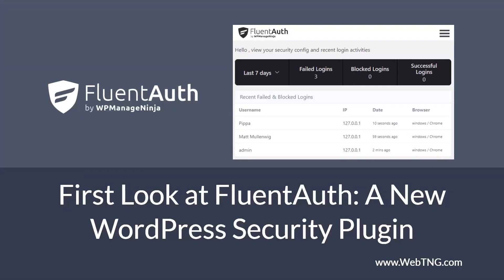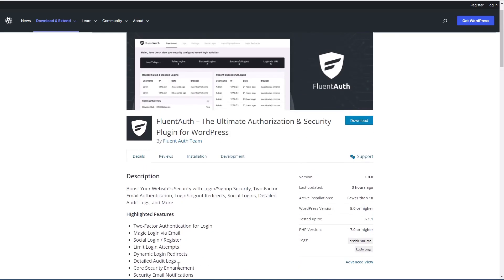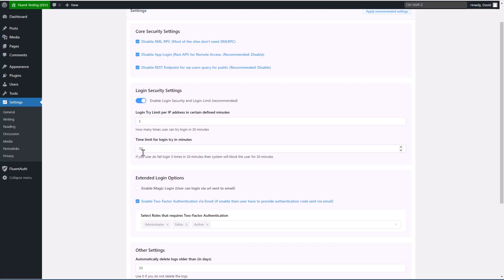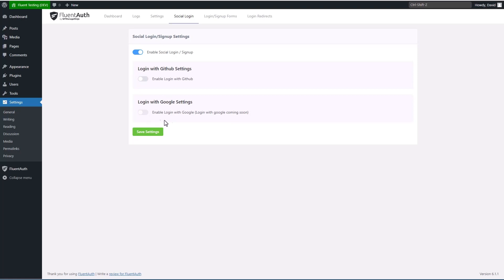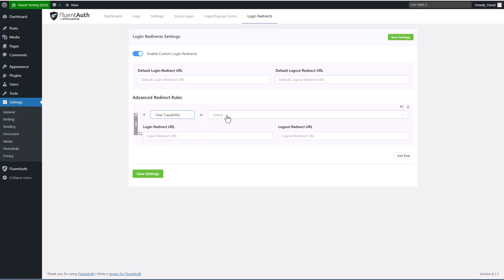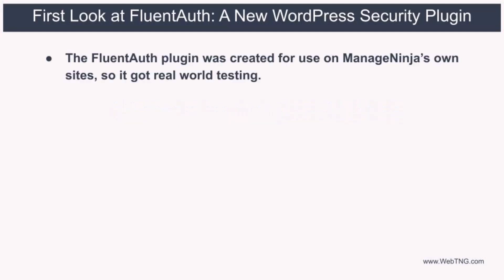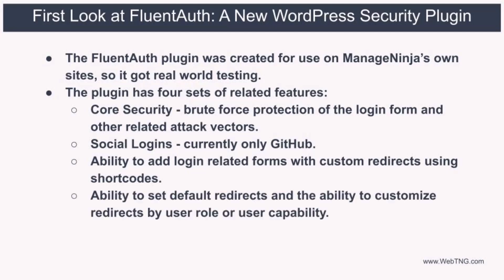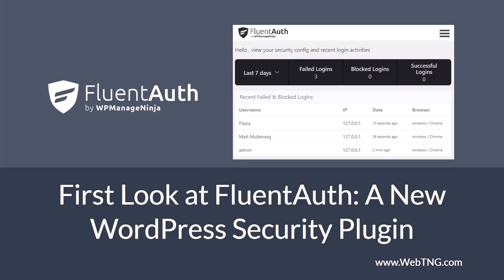First Look at FluentAuth: A New WordPress Security Plugin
This is a first look at a free WordPress security plugin called FluentAuth.  It is from the ManageNinja team.  There is a walk-through to see what features it offers and then some discussion and conclusions.